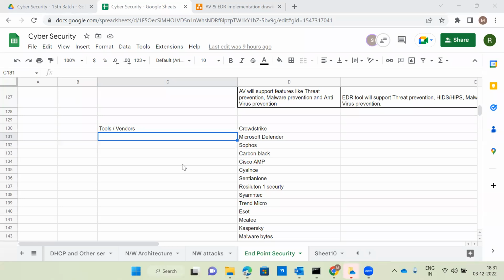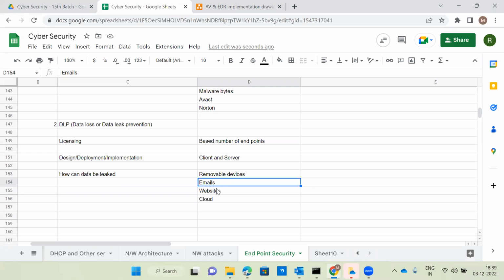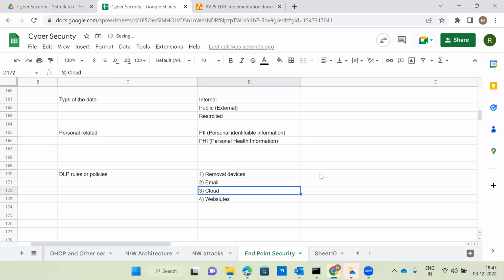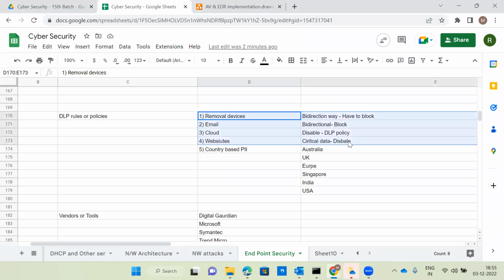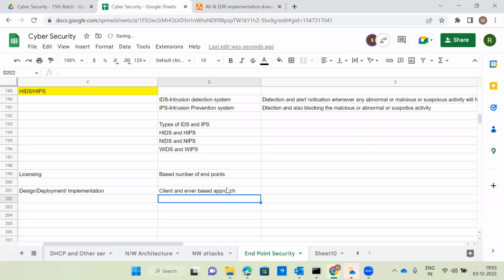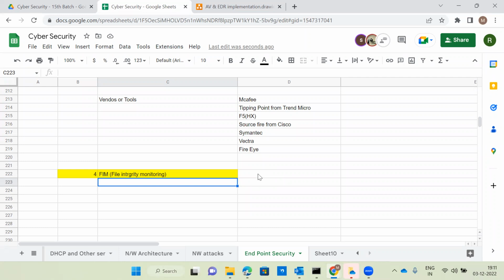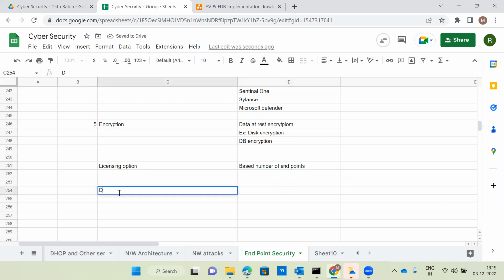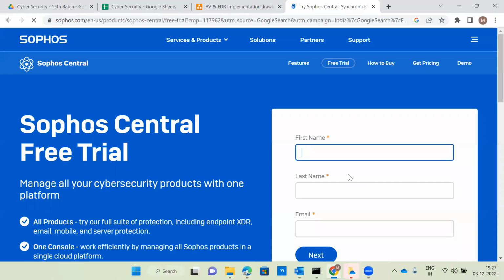End point security Part-3 -cybersecurity